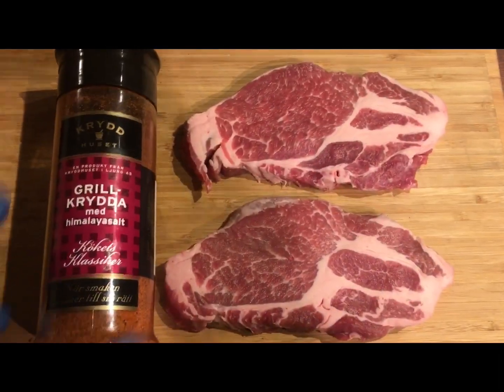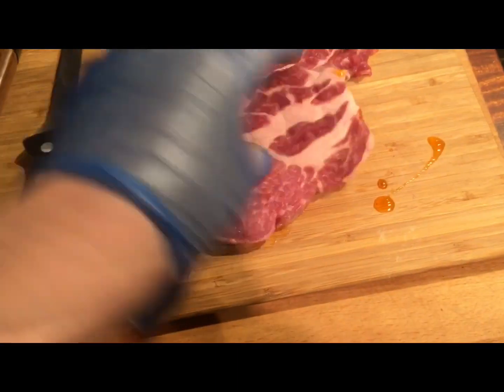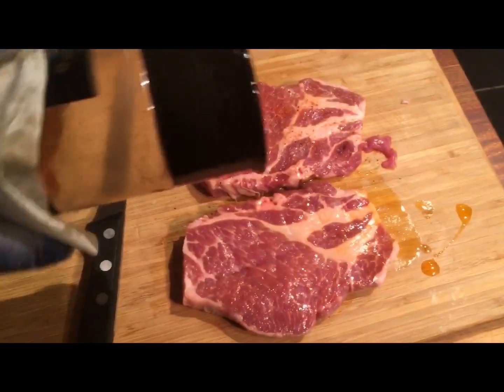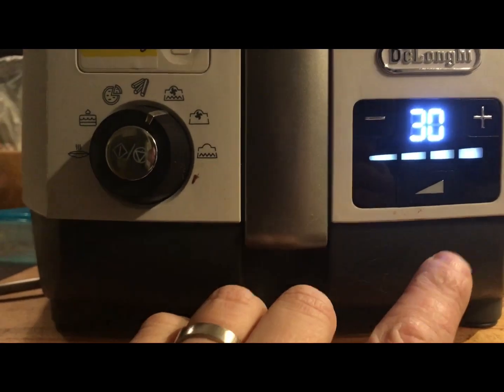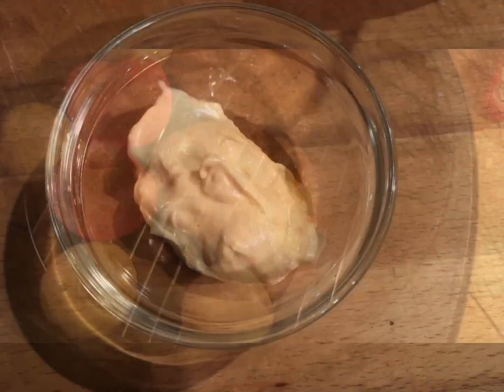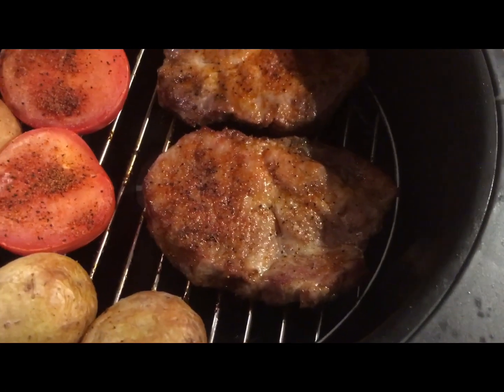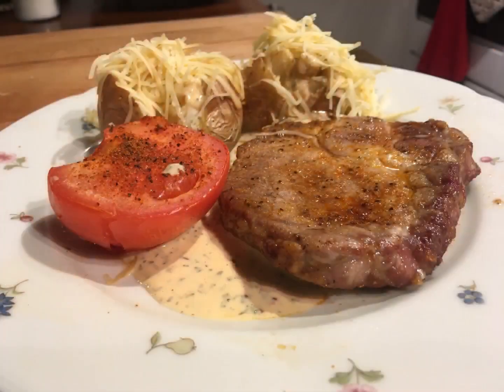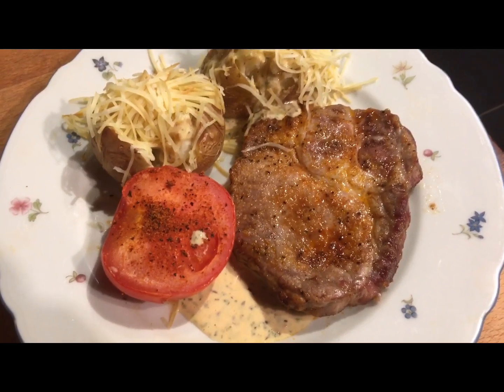Experiment - Air Fryer Pork Steaks and Mini Baked Potatos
So i was late home, wanted an easy meal, that was quick. So i thought i would try and see if the De Lomghi could cook pork steaks.

It could

You need
2 pork steaks (mine were almost 1/2 inch thick)
4 small potatos
1 tomato
Seasoning
Olive oil

Sauce
Mayo
Hot sauce
Basil
Lemon juice

Grated cheese

I seasoned the steaks
Ran the fryer full heat top/bottom
Steaks done (170f+) in 16 minutes
Potatos took 20 min
I flipped once after 10 minutes and added two tomatohalves seasoned with the same rub as the steaks